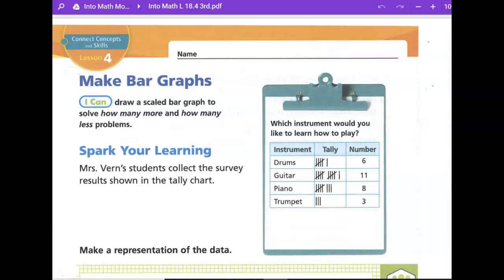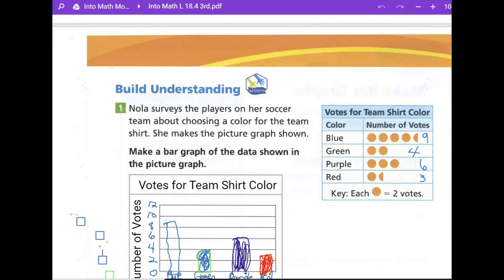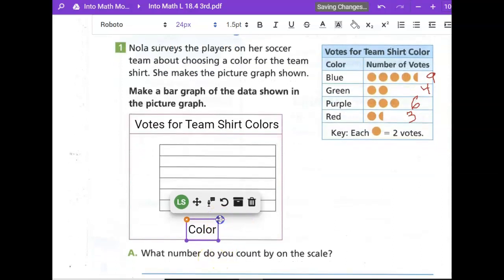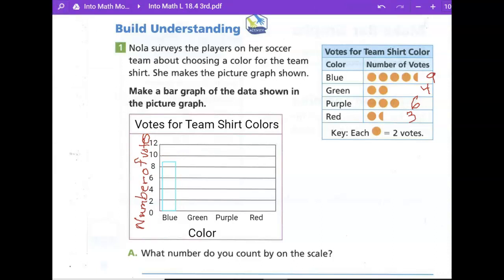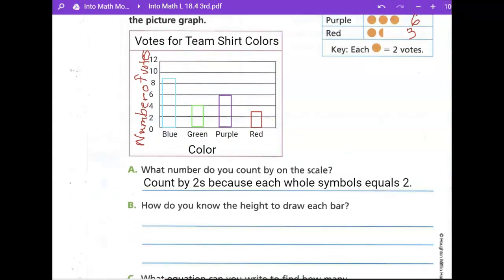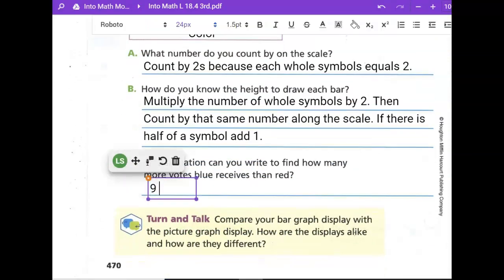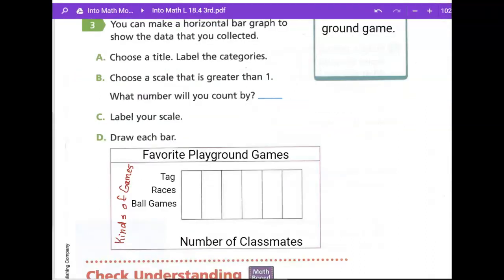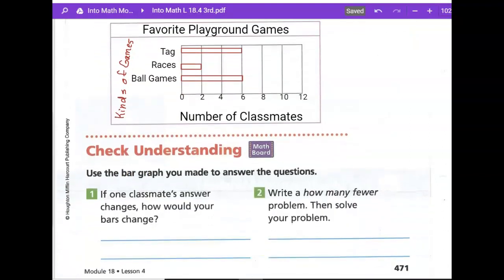Into Math 3rd Grade L 18.4 Make Bar Graphs